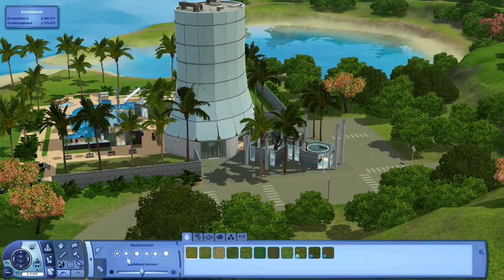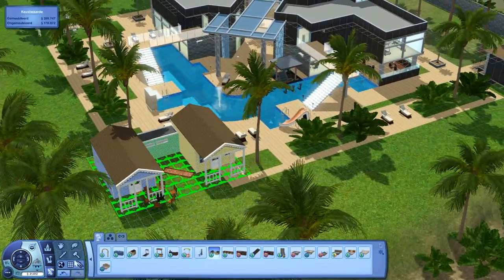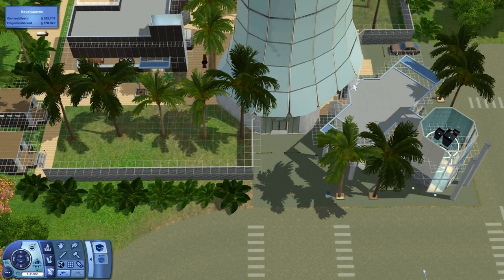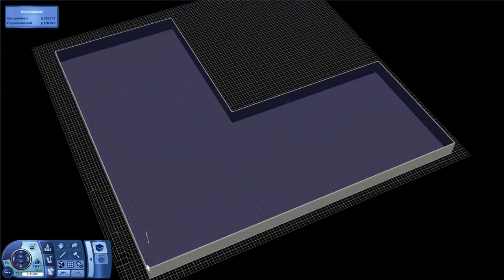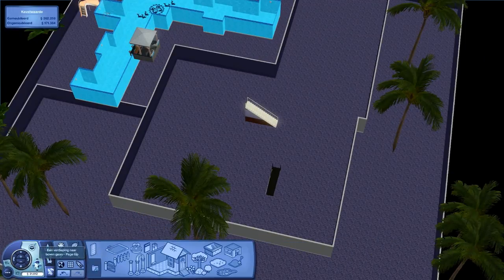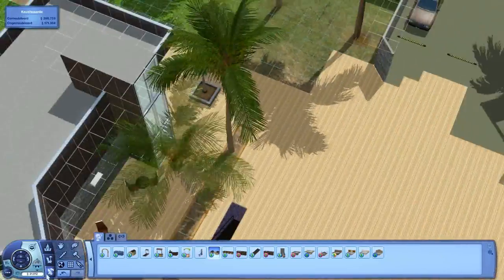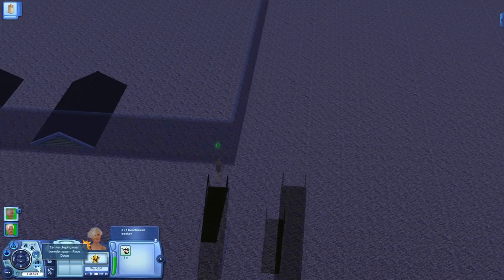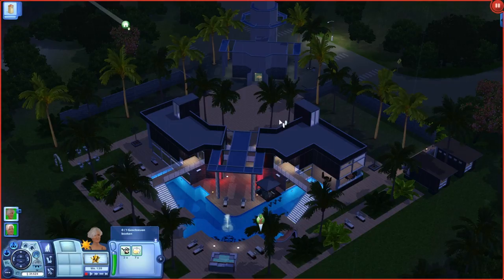How to remove the resort tower without it becoming unfunctional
In this tutorial I show you how to remove the resort tower without a resort becoming unfuctional. I hope you understood this tutorial and that I helped you with this video!